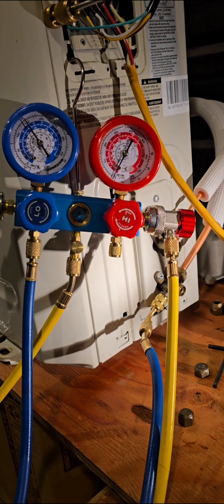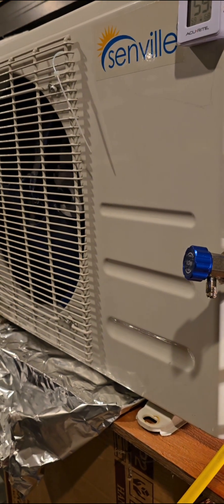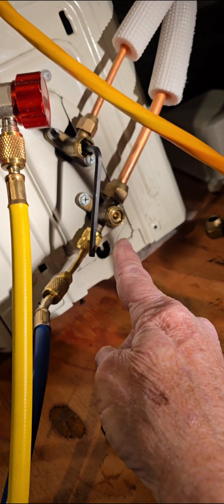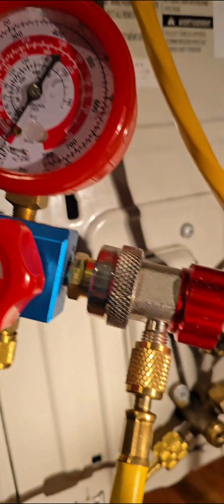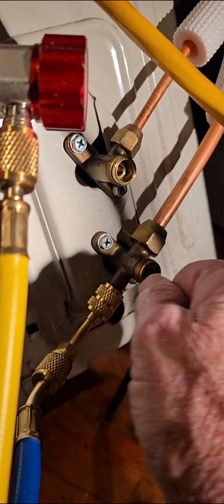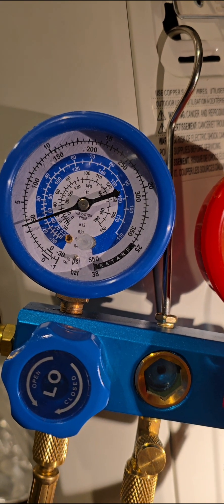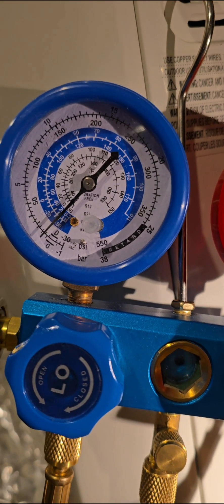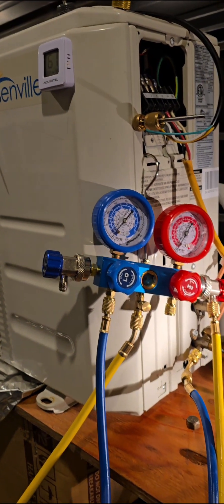Senville Leto mini split, how to put the refrigerant back into the outside unit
How to draw down the outside unit to collect and store the refrigerant like it was when it was brand new from the factory